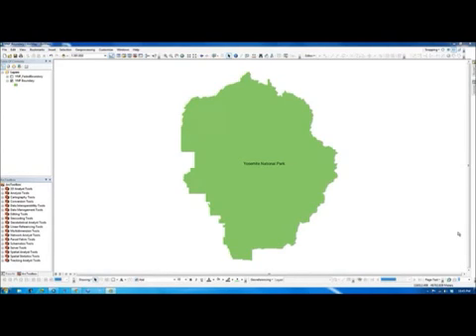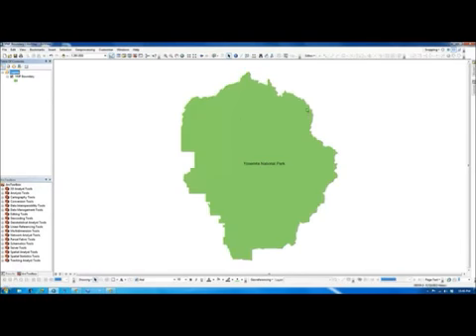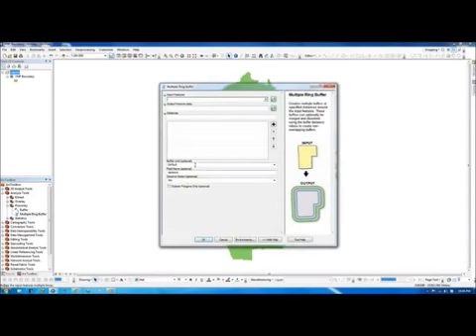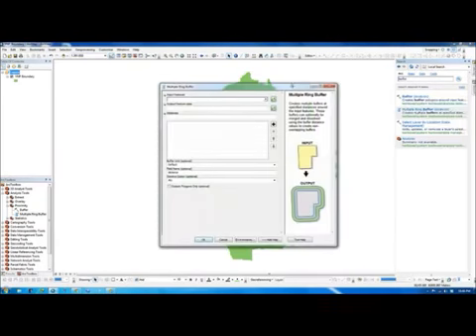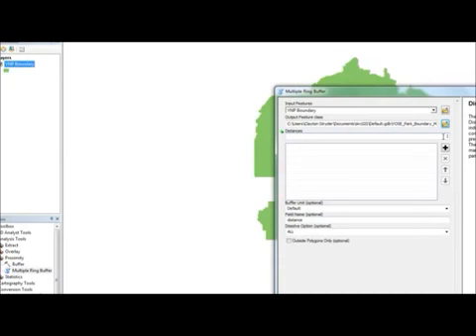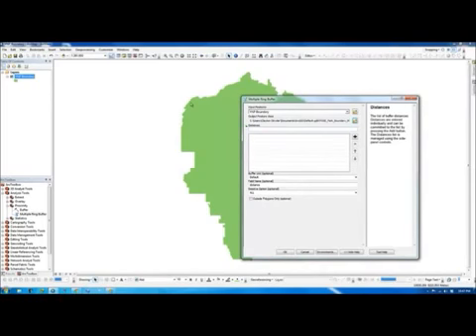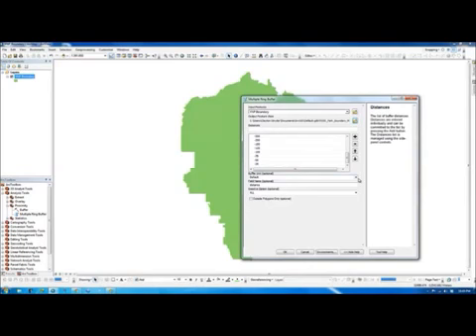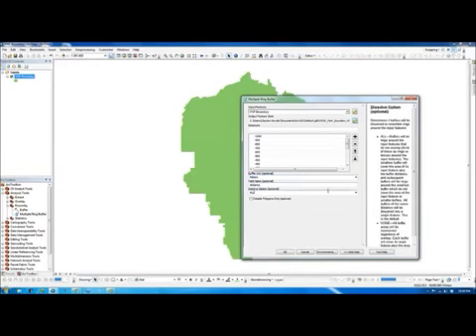Dealer Locator Software